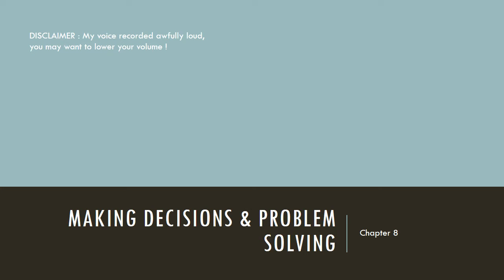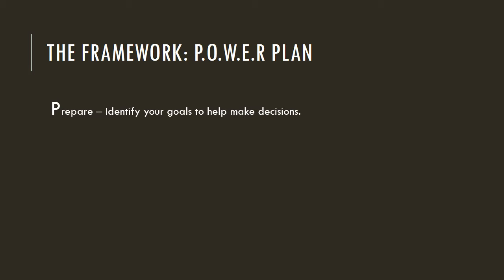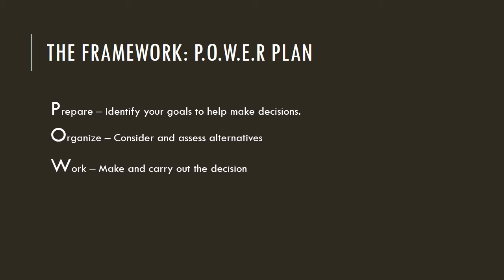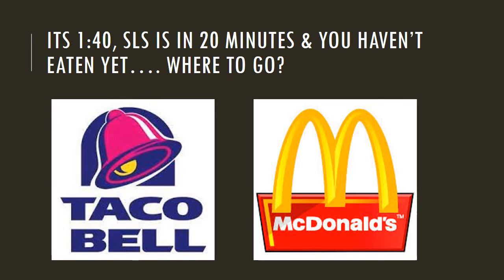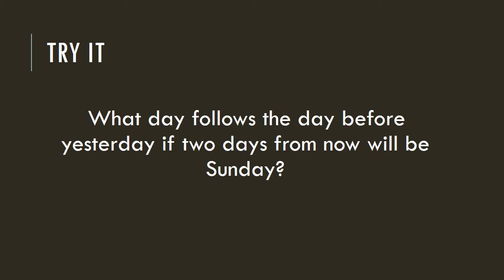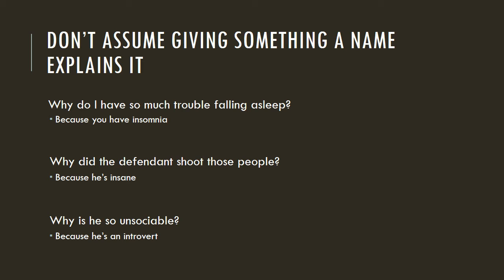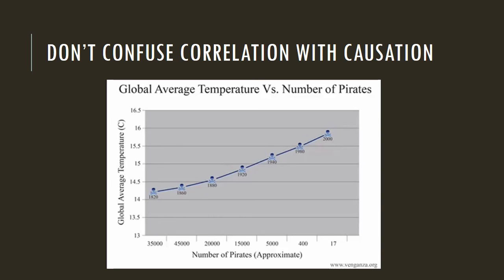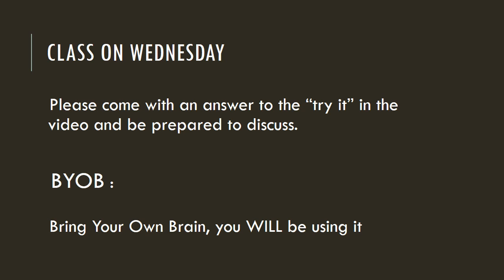CH8 Kate F2015